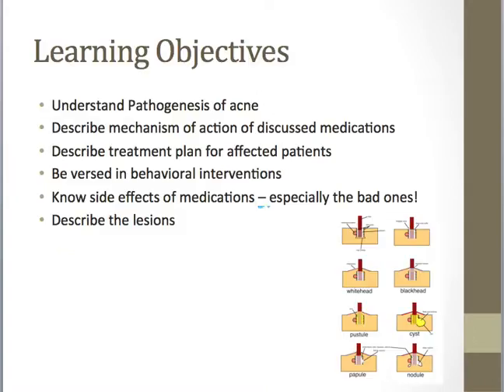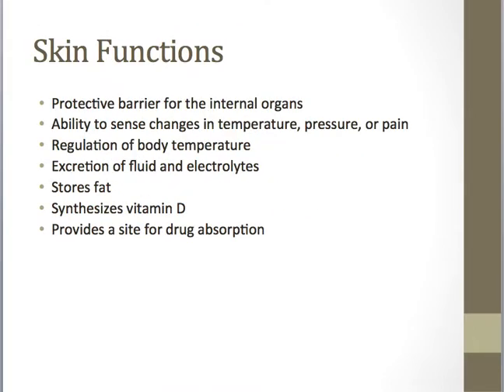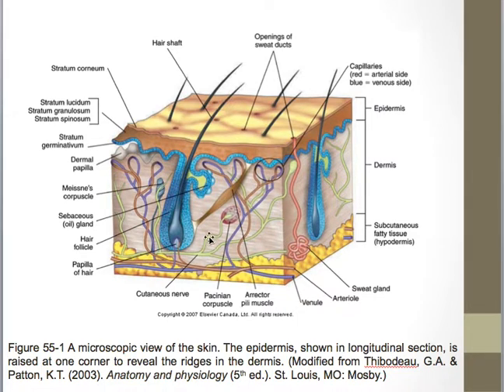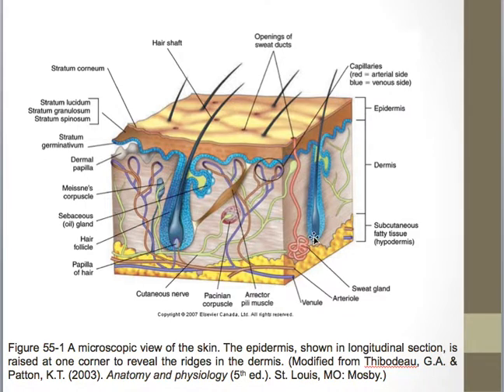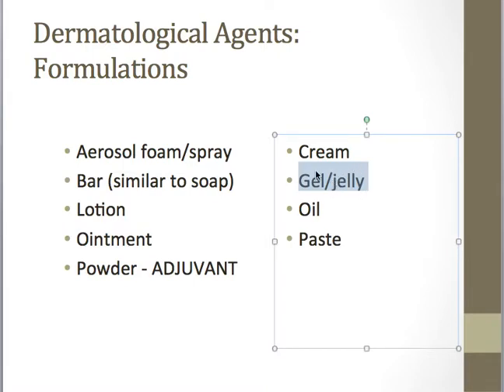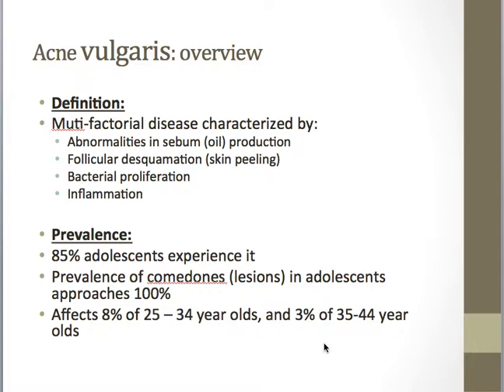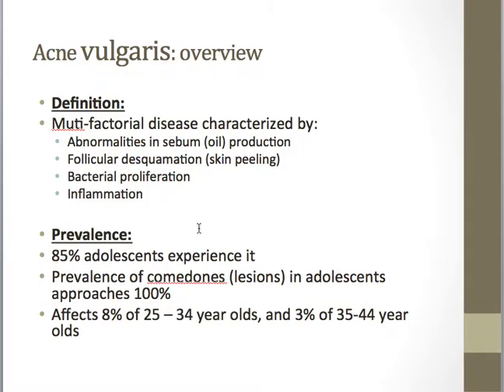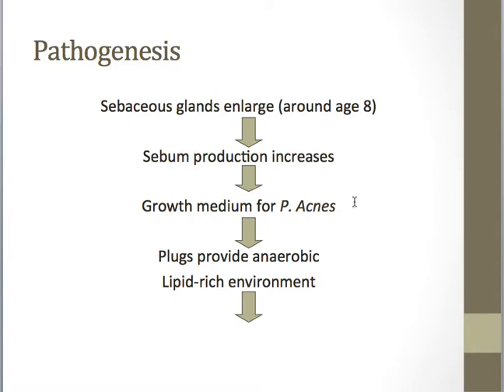PA Student Pharmacotherapeutics: Dermatology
A full lecture discussing the anatomy and physiology of the integumentary system, moving to pharmacology.